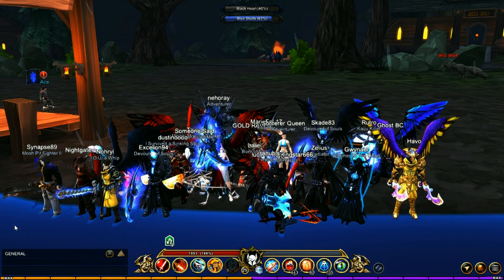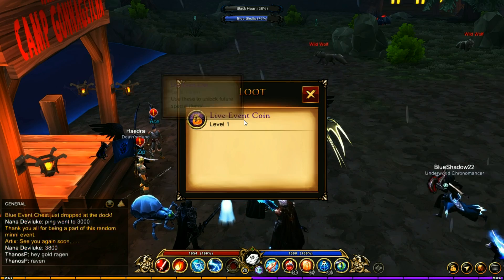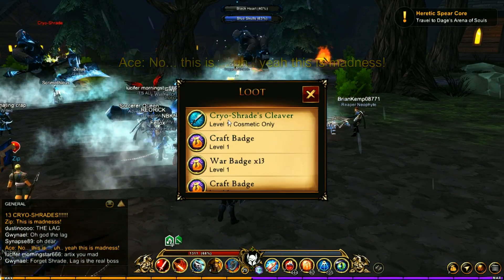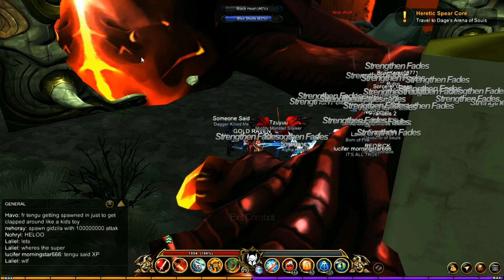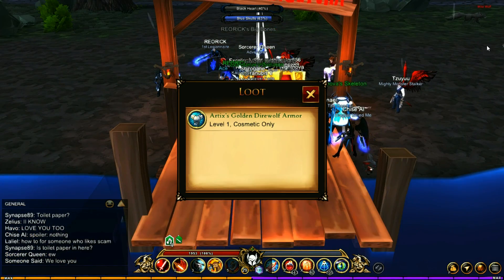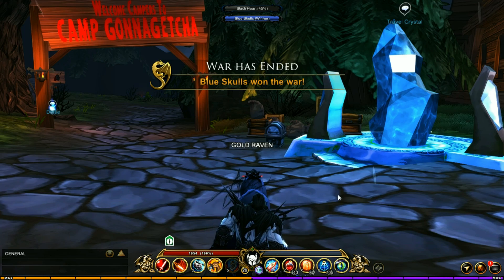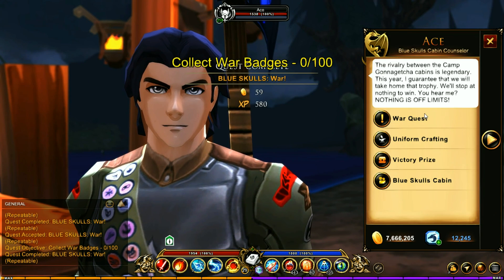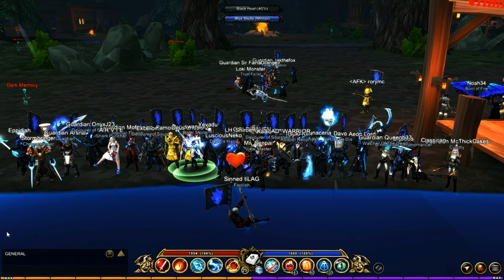Free Perma RARE Cape! Mini Events With Rewards! AdventureQuest 3D